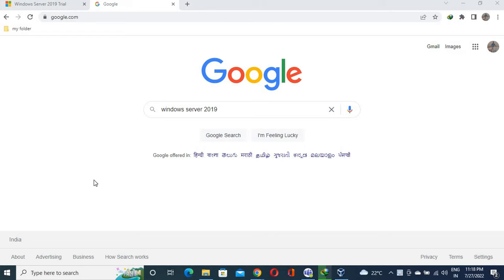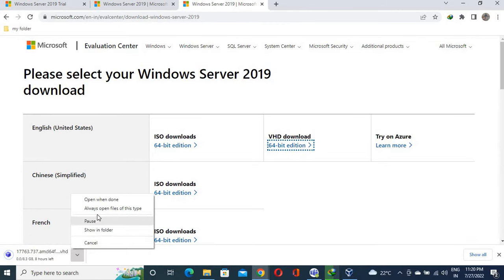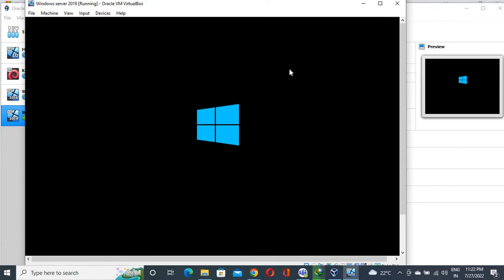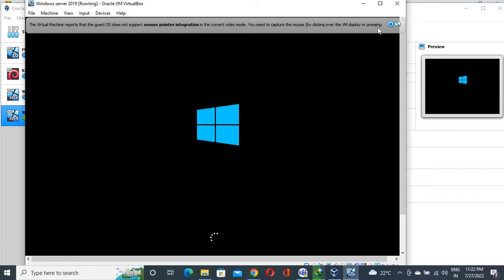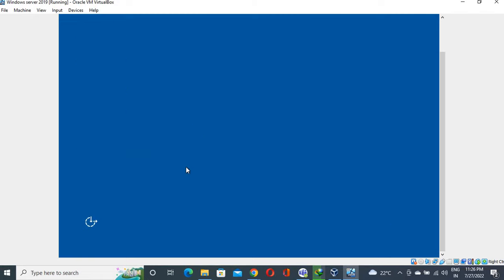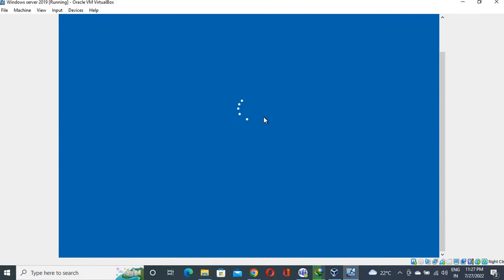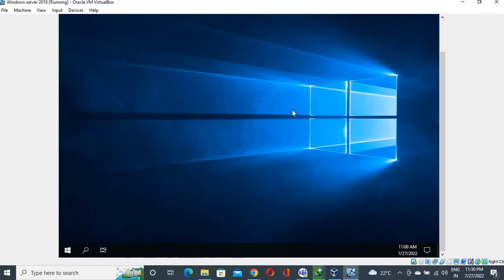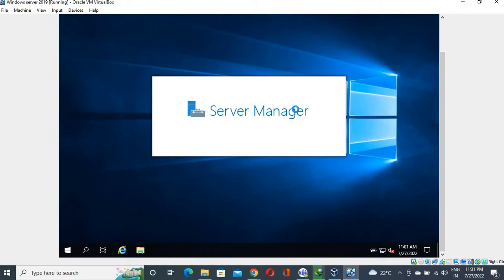How to Install Windows Server 2019 in VirtualBox (Step By Step Guide) | Cyber Community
This video tutorial contains step by step instructions on how to install Windows Server 2019 Datacenter Evaluation Edition in Oracle VirtualBox.

Minimum requirements for Windows Server 2019:

Processor:
1.4 GHz 64-bit processor
Compatible with x64 instruction set
Supports NX and DEP
Supports CMPXCHG16b, LAHF/SAHF, and PrefetchW
Supports Second Level Address Translation (EPT or NPT)

Memory:
512 MB (2 GB for Server with Desktop Experience installation option)
ECC (Error Correcting Code) type or similar technology

Storage:
32 GB

Join Youtube Membership only @29 INR
Cyber Community Free & Paid Udemy Courses: